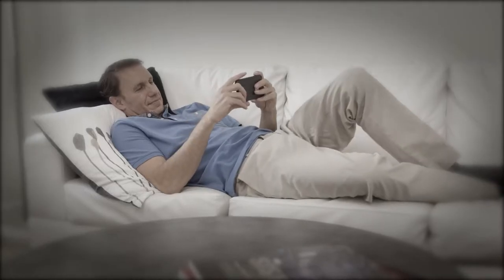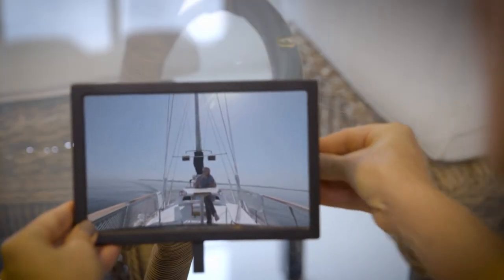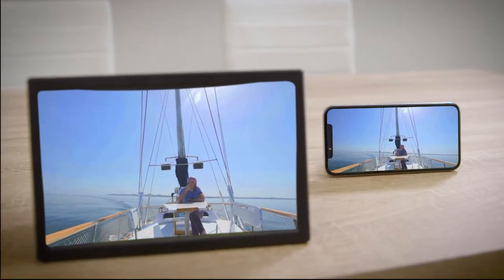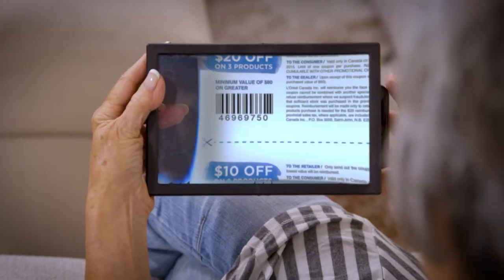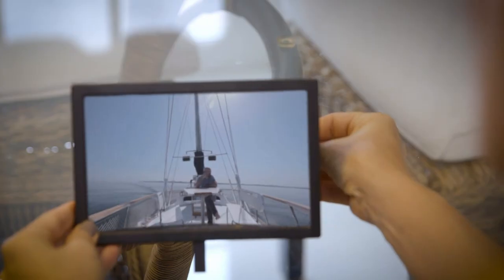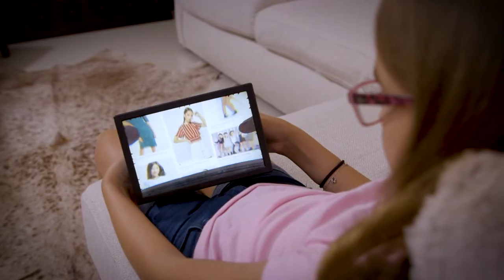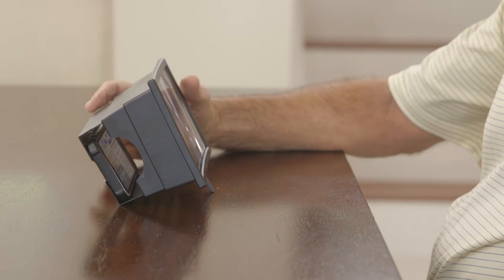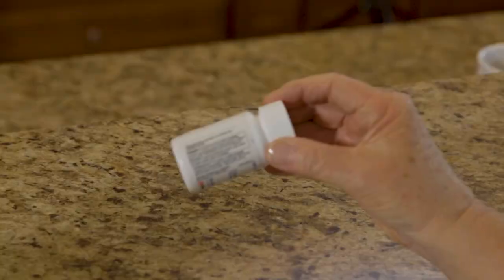The Big Picture